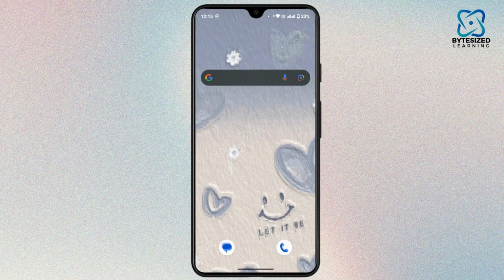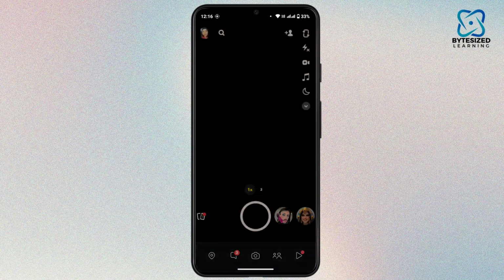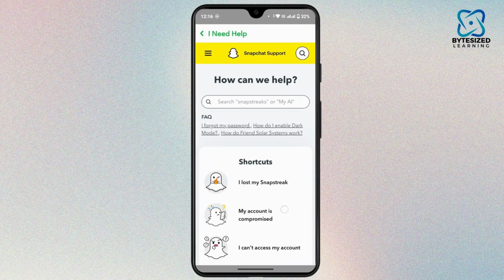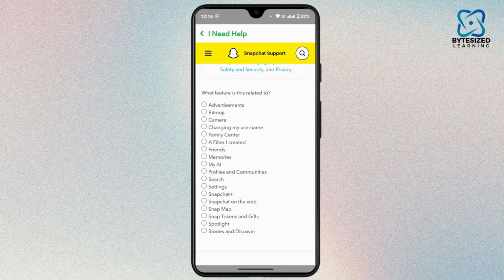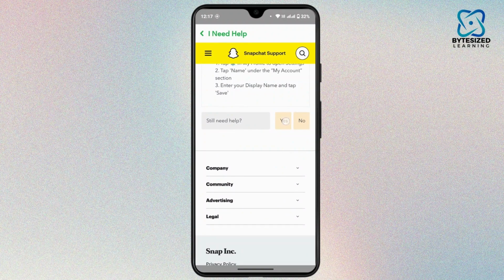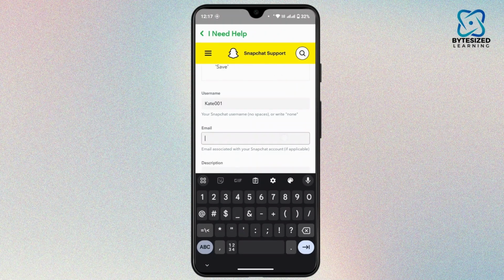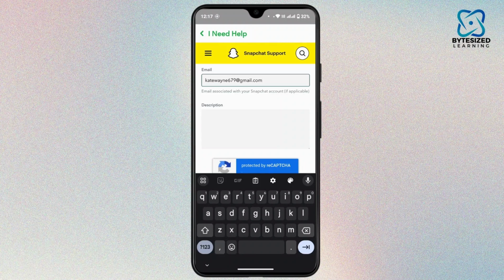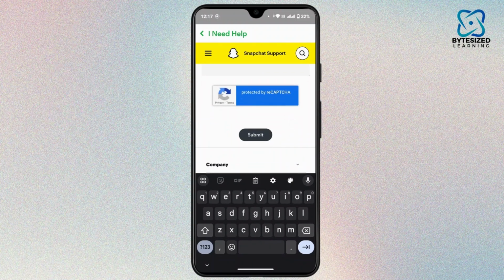How to Change Birthday on Snapchat After Limit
Learn how to change your birthday on Snapchat even after reaching the limit. This video will guide you step-by-step through the process of contacting Snapchat Support to request a birthday change. Whether you’ve entered the wrong date or simply need to update your information, follow along to resolve the issue quickly.

00:00:00 - Introduction
Overview of the video on how to change your birthday on Snapchat after reaching the limit.

00:00:10 - Launch Snapchat
Open the Snapchat app on your mobile device and log in.

00:00:20 - Access Profile Settings
Navigate to your Bitmoji icon and tap on the gear icon to enter settings.

00:00:30 - Find Support Section
Scroll down to the "Support" section and select "I Need Help."

00:00:40 - Contact Snapchat Support

00:00:50 - Select Snapchat Feature Help
Tap on "I Need Help with a Snapchat Feature" to find more options.

00:01:00 - Navigate to Profile Settings
Scroll to "Profile and Communities" and select "My Profile."

00:01:10 - Fill Out the Report Form
Enter your Snapchat username, associated email, and request a birthday change.

00:01:20 - Submit Request
Submit the form to the Snapchat Support Center for assistance.

00:01:30 - Wait for Response
Snapchat Support will review your request and contact you for further steps.

00:01:40 - Conclusion